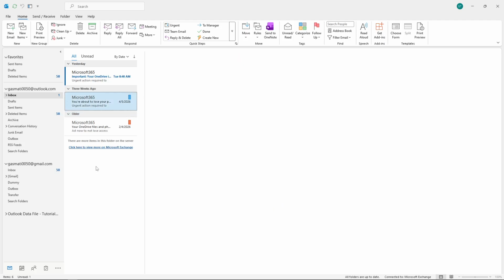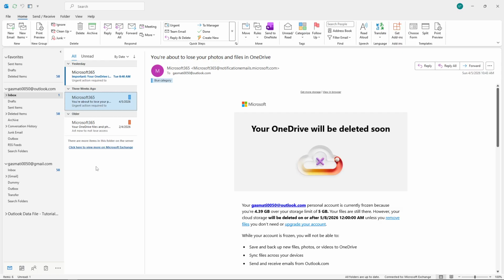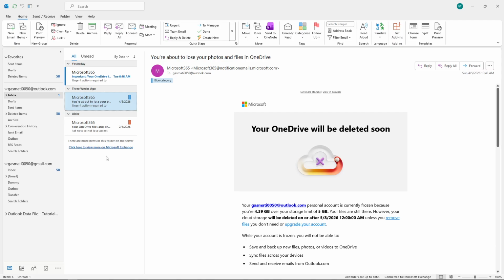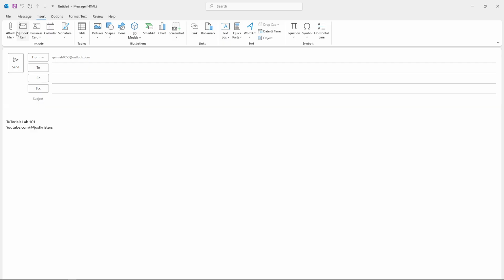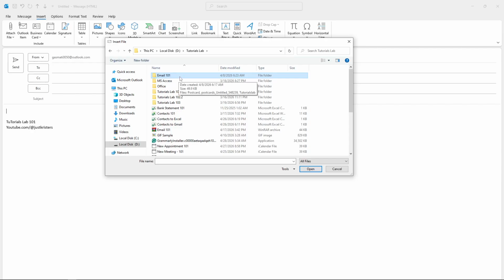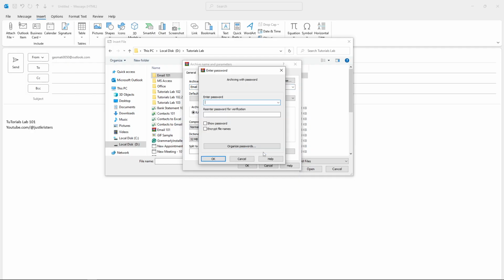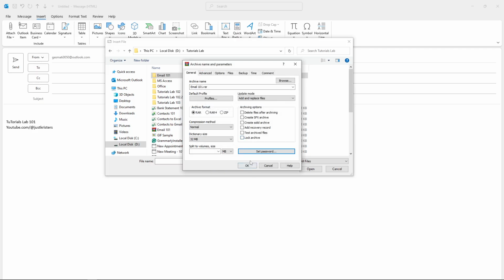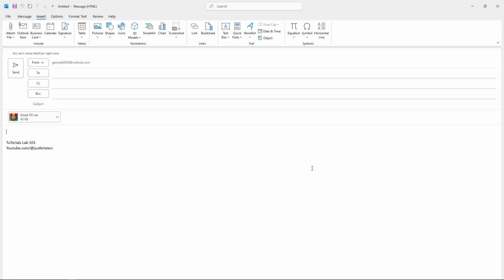How to Send Password Protected Outlook Attachments (Tutorial 2026)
By the end of this video, you’ll know how to send password protected Outlook attachments, encrypt Outlook attachment before sending, add password to Outlook email files, secure Outlook email attachments tutorial, protect files in Outlook email with password, enable password protection for Outlook documents, steps to password protect attachments Outlook, sending confidential Outlook files securely, how to secure Outlook attachment with password, create password protected attachments in Outlook, guide to encrypting Outlook email attachments, password protect documents sent via Outlook email